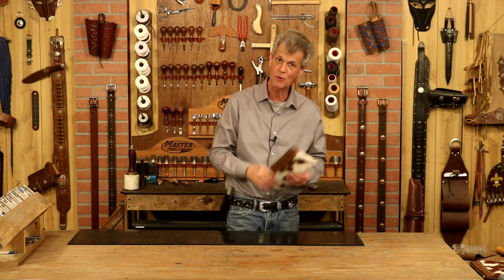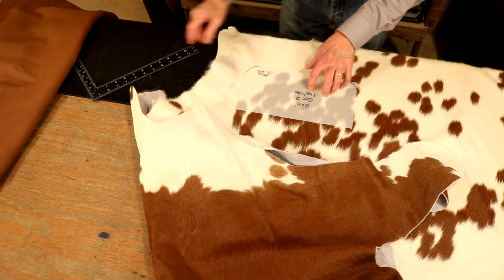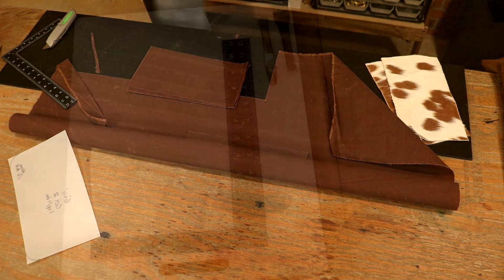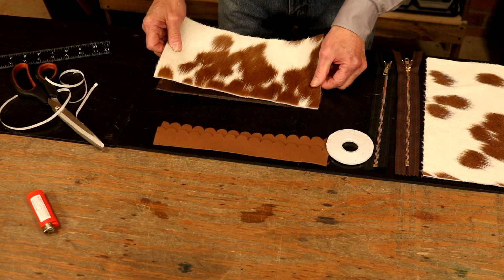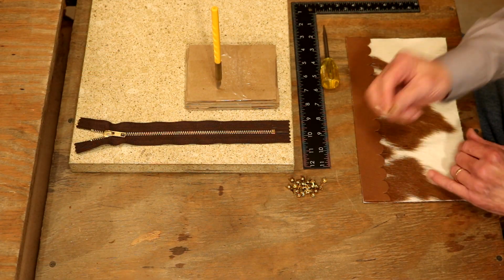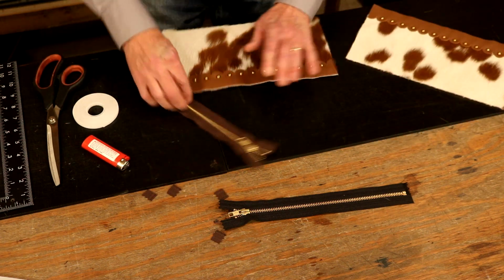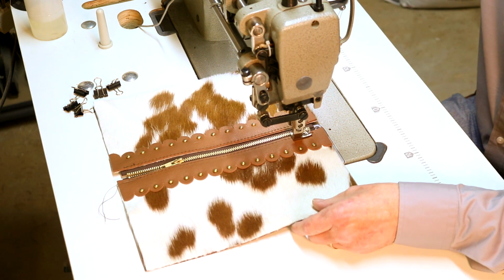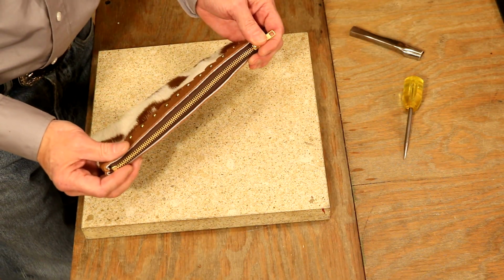Making a Hair-On Hide Clutch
In this video, Chuck shows us how to create a chic hair-on hide clutch that will turn heads wherever you go. Hair-on hide is a luxurious and versatile leather that feels as great as it looks. Try experimenting with different patterns and colors to create a clutch that's as unique as you are!

For a full list of supplies used in this video,